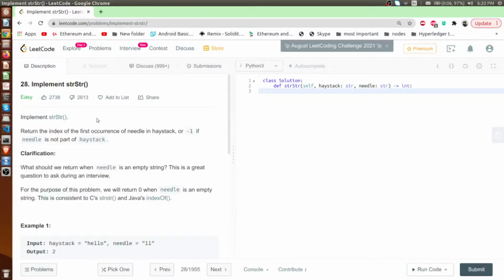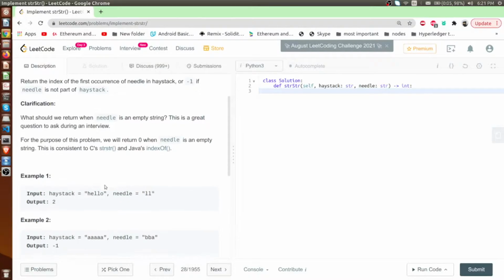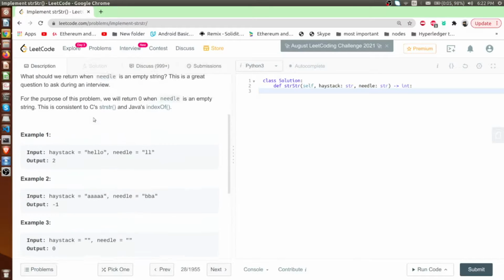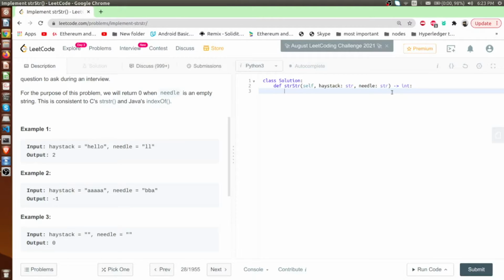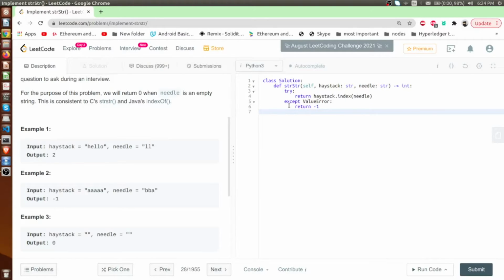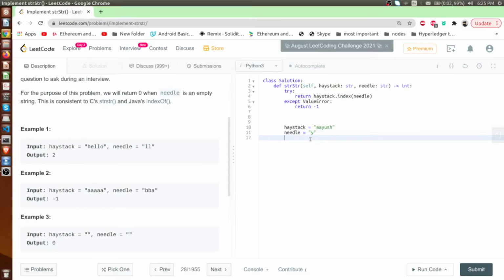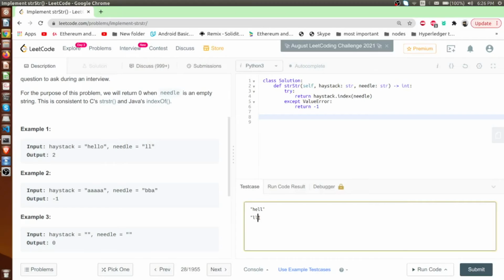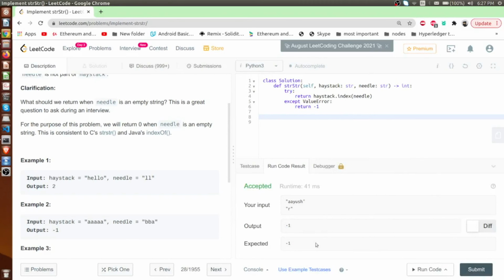Implement strStr() Leetcode problem in Python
In this i am practicing  & explaining Leetcode Problem "Implement strStr()" in python